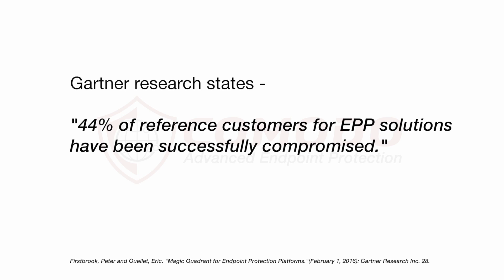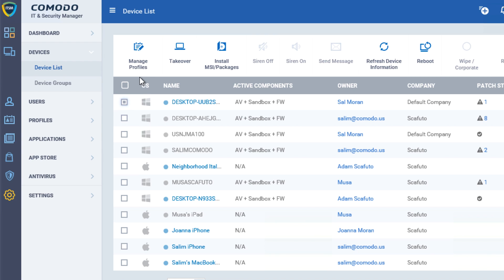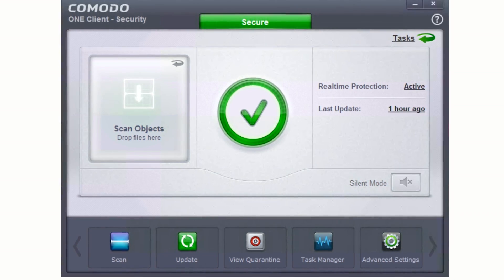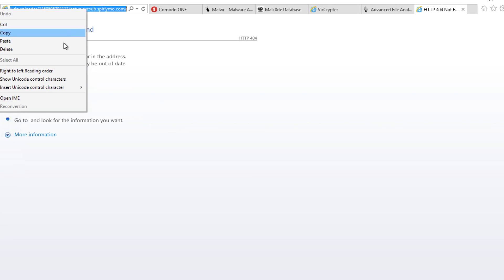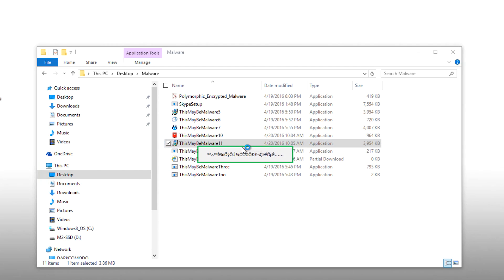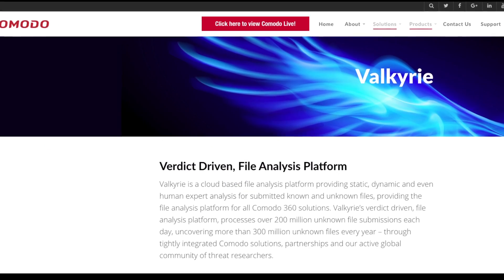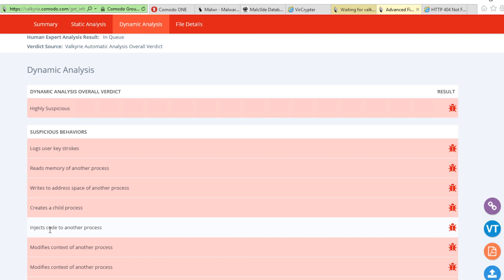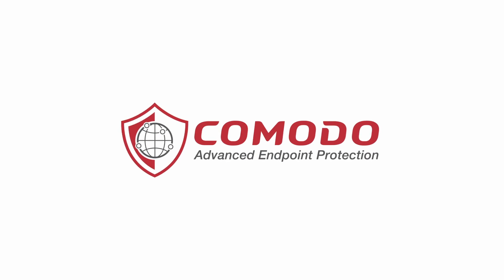Comodo Advanced Endpoint Protection Walk Through